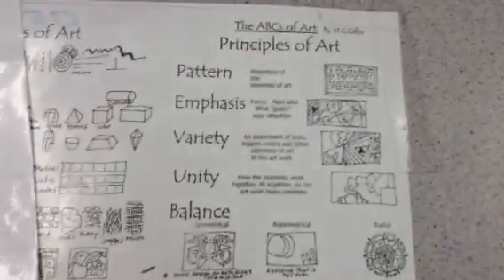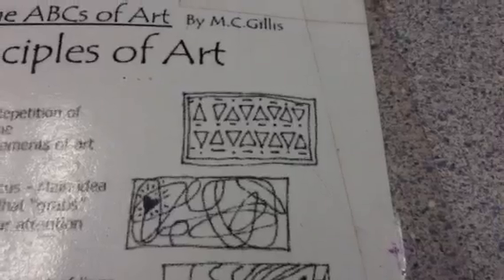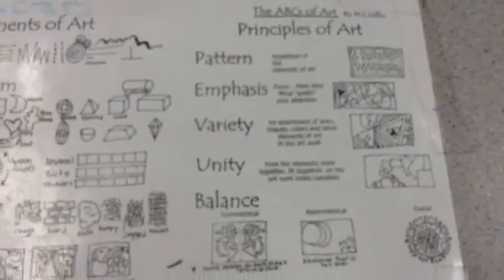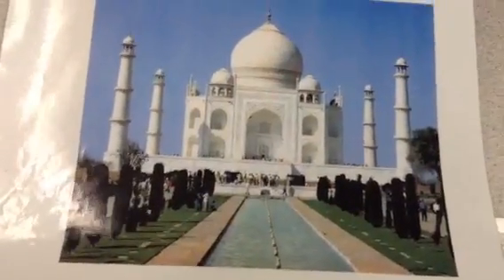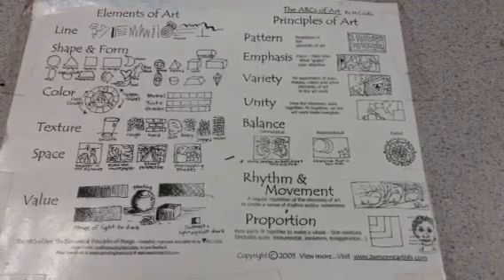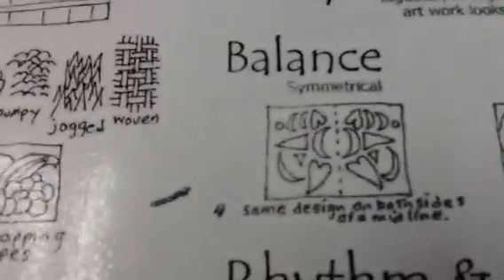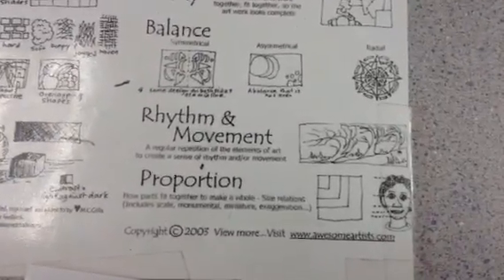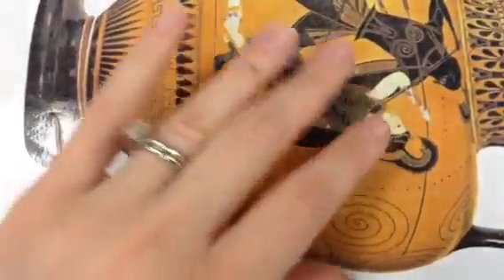Principles of Design